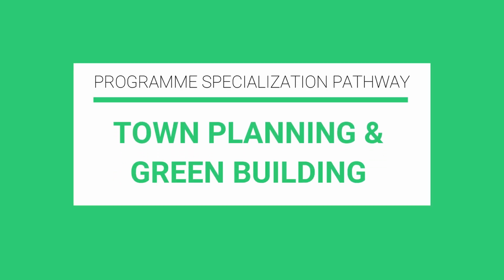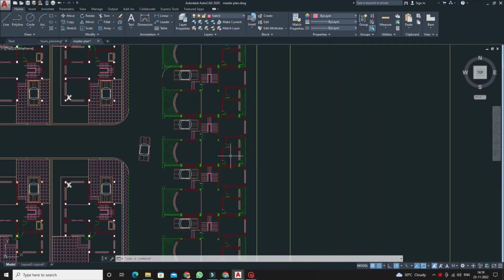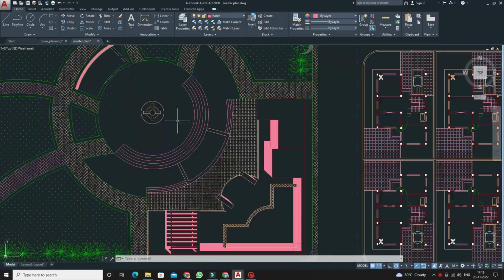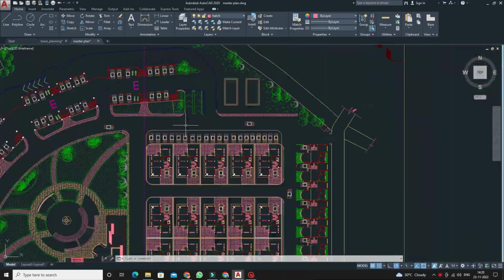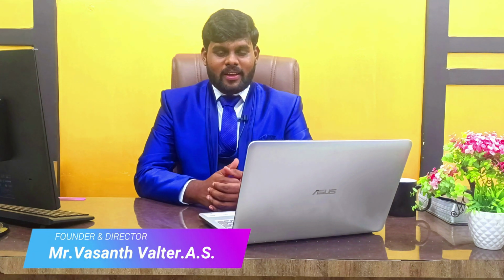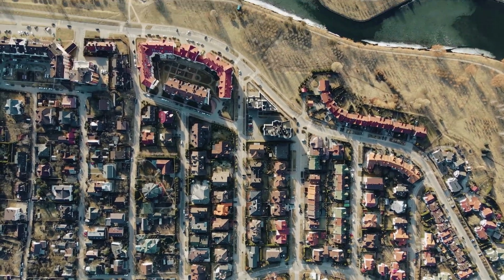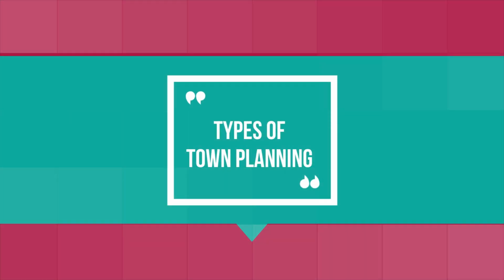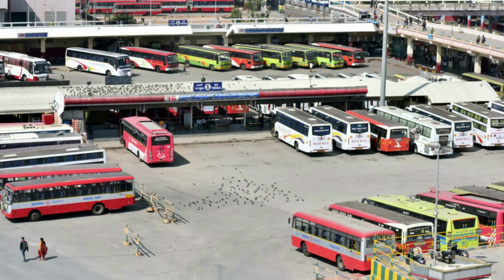Town Planning & Green Building / Program Specialization Pathway for Civil Engineers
✅To whom this course is for:
Students who are studying Diploma Civil Engineering
The Construction Companies who are Giving Training to the trainees of Civil Students
Students who are studying Bachelor of Civil Engineering

Benefits of In-Plant Training
✅ISO CERTIFICATE
✅PROJECTOR VIEW CLASSES
✅LIVE PRACTICAL CLASSES
✅INTERNSHIP CERTIFICATE
✅REPORT & NOTES FOR ALL THE CLASSES
✅SOFTWARES INSTALLATION
✅100 % ASSURED JOB PLACEMENT

Fill This Form to get Enrolled in the Internship of Civil Engineering Specialized Pathway

Ping Us in Whatspp if you have Any Doubts or Quiries

Follow our Facebook Page to get More Updates Regarding Internship

To get Admission Quiries Directly to meet Founder & Director

Enroll for online Course (In-Plant Training for Civil Engineers)

Practical Knowledge for Civil Engineers & Graduates
Here you will Get Perfect Knowledge of Civil Engineering Revelant Fileds

Life Skills Training
Development of life with some skills to get succeed in life with higher set of goals